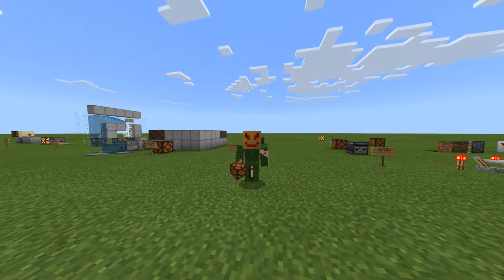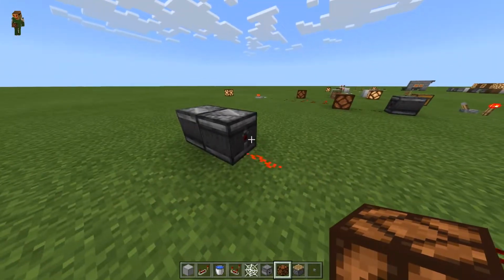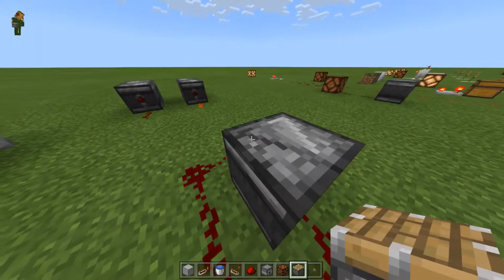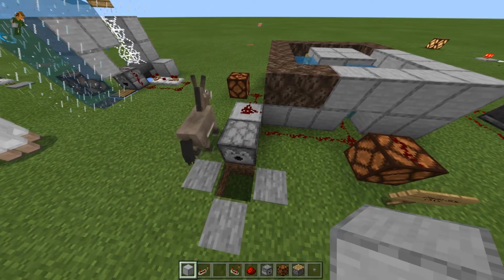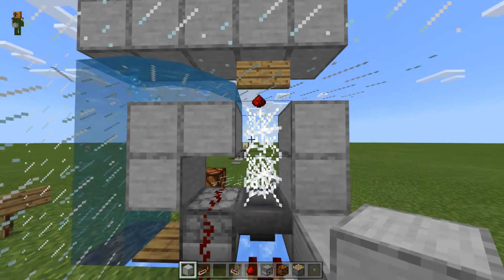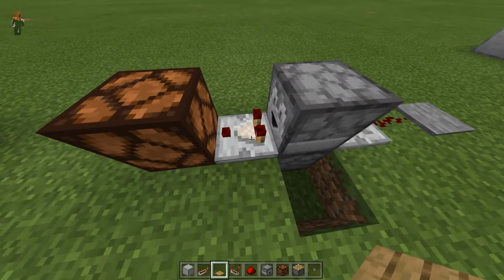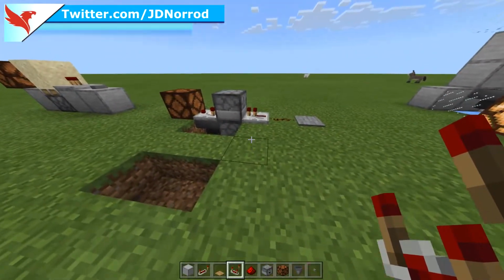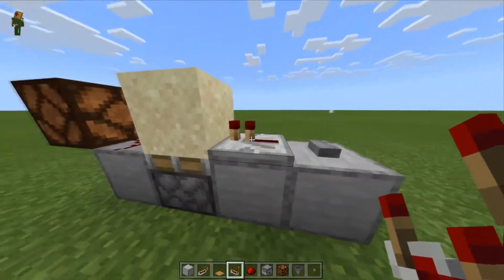Intermediate Redstone Tutorial! | Bedrock Edition Minecraft 1.14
About this Video:

Redstone is quite complicated, and on bedrock edition redstone seems to be even MORE complicated.  I hope these simple tutorials, demonstrating easy redstone builds, will help you to get by in your minecraft world a little bit better.